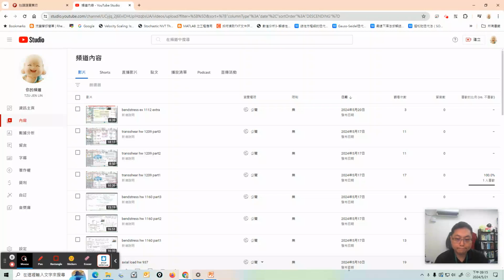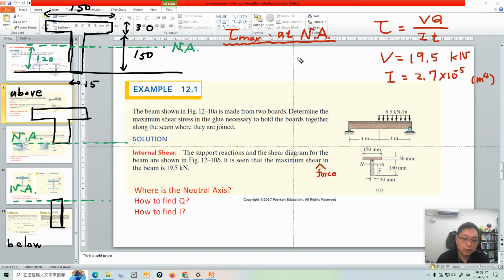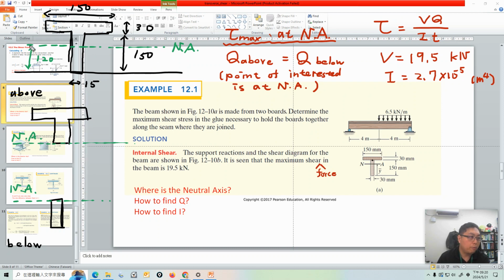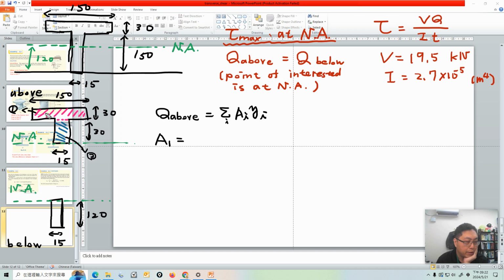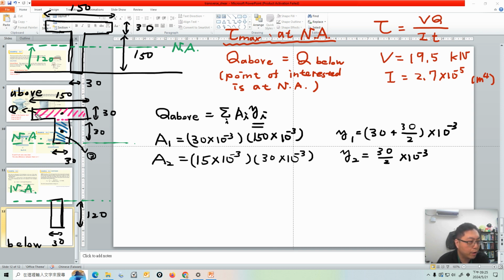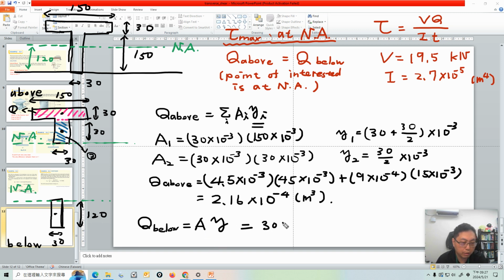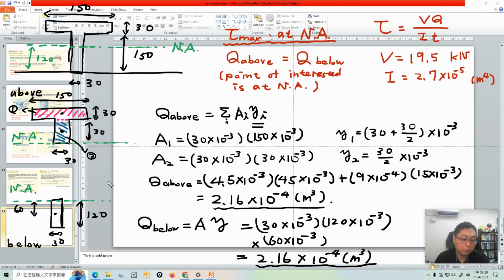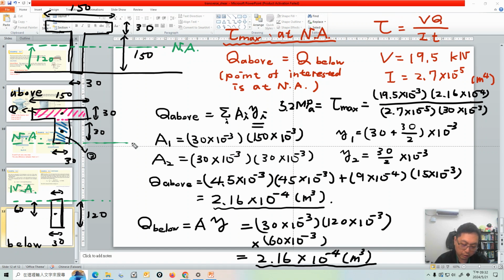transshear ex 121 extra